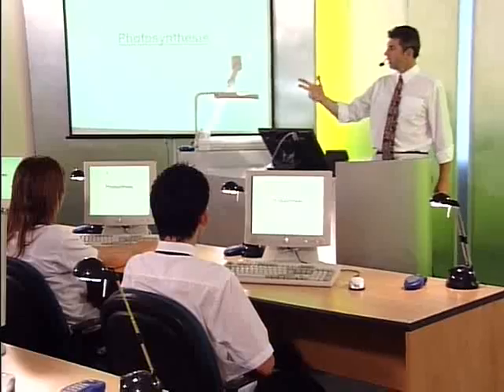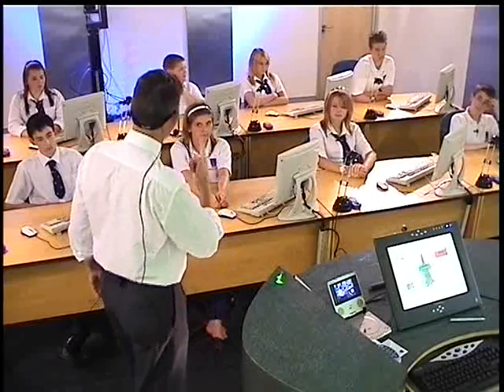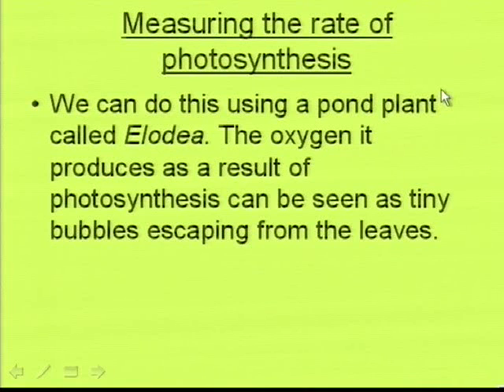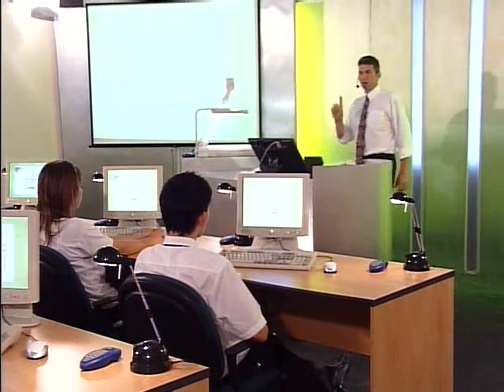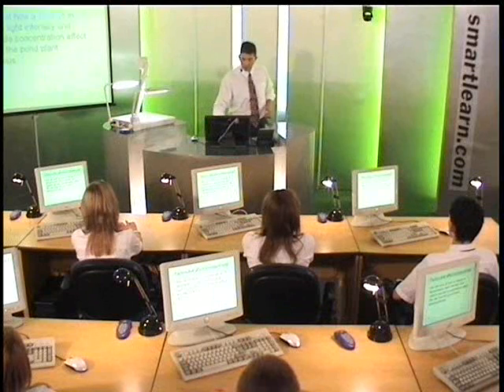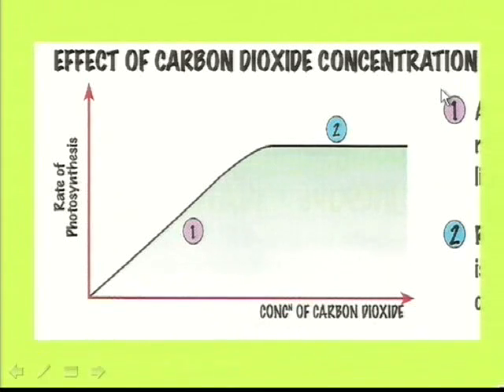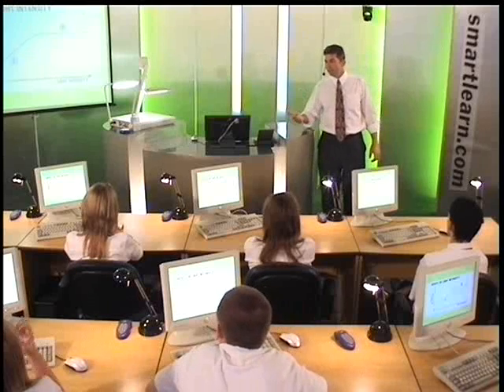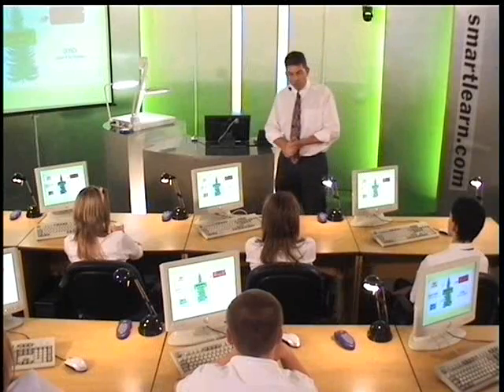Biology Education - Photosynthesis for GCSE / K12 - 1 of 580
A real classroom Biology lesson on the topic of Photosynthesis. British Private Schooling in a Real TV Studio. Part of the SmartLearn Private School at Home series.